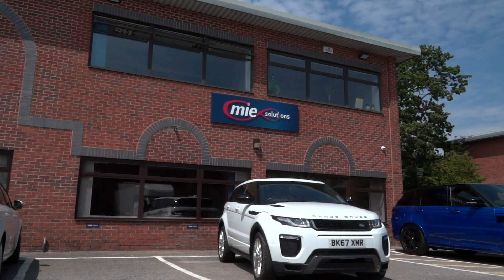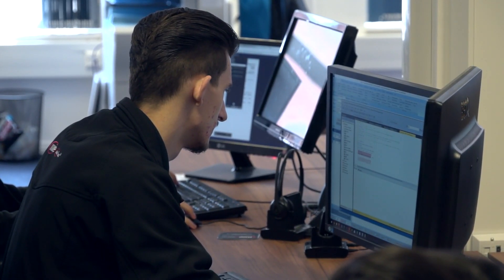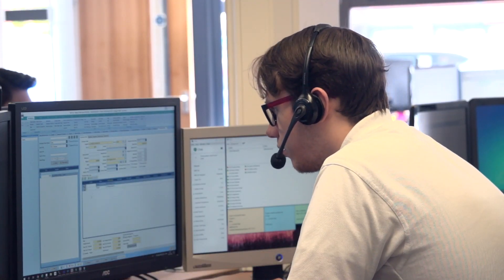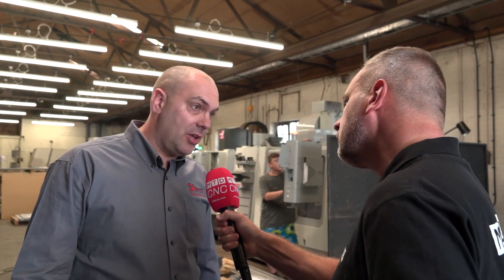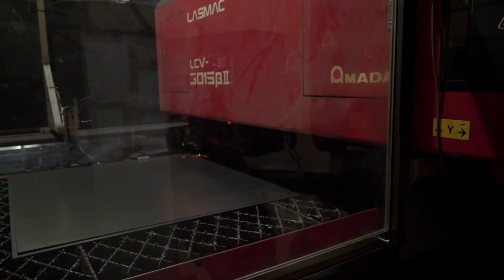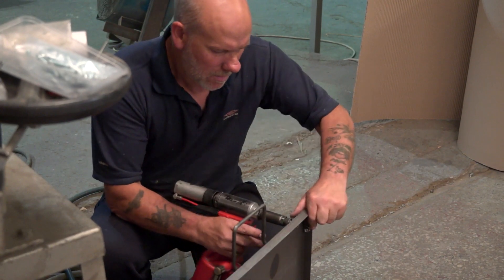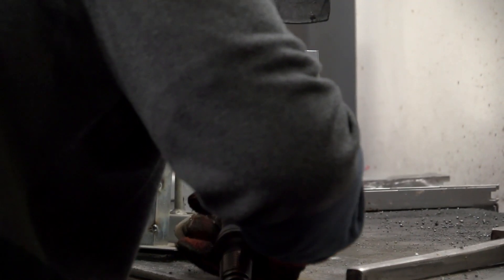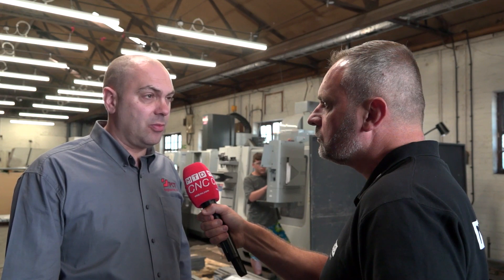PCT Engineering grow with the help of MIETrak Pro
MIE Solutions is one of the leading ‘production control’ and ‘ERP’ software providers in the engineering and sheetmetal sectors, helping companies like PCT Engineering run their business as efficient and cost effectively as possible. With over 1,400 users in the UK and some10,000 users Worldwide, Tom from MIE Solutions tells MTDCNC the benefits of their software and what makes MIETrak Pro different. For example, MIE Solutions sell a complete package to users, where other providers you need to buy the software and then the extra’s individually.

Matt from PCT Engineering Ltd explains how MIETrak Pro has transformed their company with quicker quote times which has won new business over the last 10 years. Also by investing in MIETrak Pro it’s kept their office staff down to a minimum so they can recruit more skilled engineers to help grow their business.